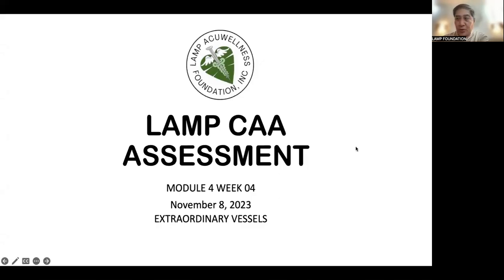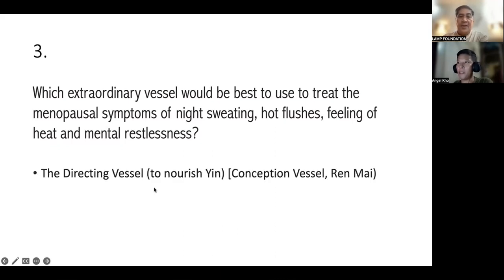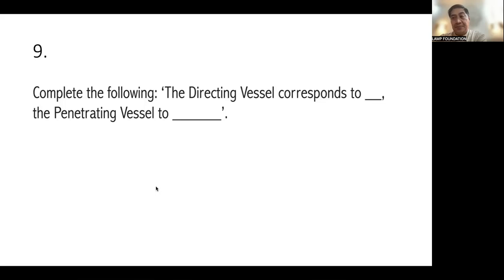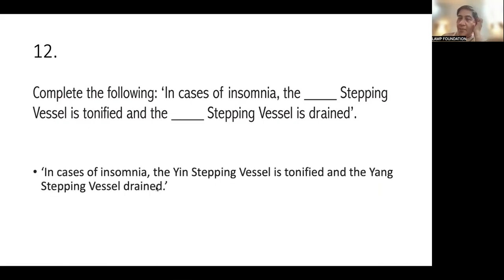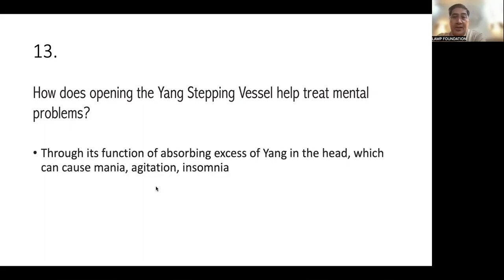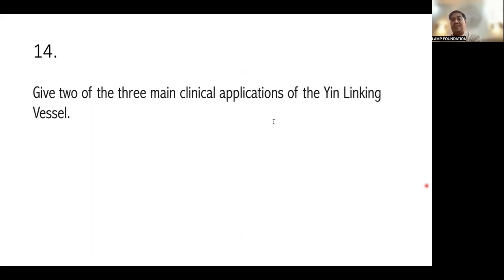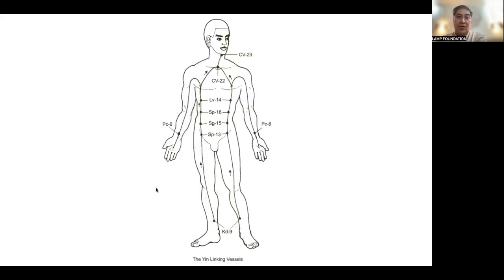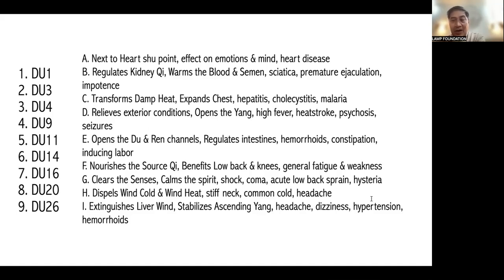LAMP CHANNELS AND POINT CATEGORIES REVIEW 04: Extraordinary Vessels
Most people who are familiar with Traditional Chinese medicine are familiar with the twelve meridians, but are not so clear about the 8 Extraordinary Vessels. There are many layers to the meridian system of Chinese medicine. The 8 Extraordinary Vessels are said to be deeper than the 12 meridians.

Deeper, meaning further away from the surface, and closer to the Original or Source Qi. Because the vessels are closer to the Source Qi, it is more challenging to discuss them in a linear way. Source Qi literally means the Qi (or energy) that is the Source of our life. The closer we get to our Original Source, the fewer words we have to describe it.

Eight Extraordinary Vessels:
Du, Governing Vessel
Ren, Conception Vessel
Yang Qiao, Yang Heel Vessel
Yin Qiao, Yin Heel Vessel
Yang Wei, Yang Linking Vessel
Yin Wei, Yin Linking Vessel
Dai, Belt or Girdling Vessel
Chong, Penetrating or Thrusting Vessel

Of these 8 Vessels, only the Du and Ren have acupoints of their own.
In order to activate the Qi within the Vessels, we rely on Master Points. Master Points are found on the some of the 12 regular meridians. The use of Master Points is a potent way to activate the 8 Extraordinary Vessels.

We frequently work Master Points to activate some of the Extraordinary Vessels during my Meridian Massage sessions. We find it most effective to apply the Master Point combinations toward the end of the session to “lock in” the balancing effects of the entire session.

Master point combinations are deeply calming to the entire system.
Our intention with Meridian Massage is to support the abundant and smooth flow of Qi. By adding in Master Point combinations to activate the flow of Qi within the 8 Extraordinary Vessels, we support the balance of Qi at the deepest level.